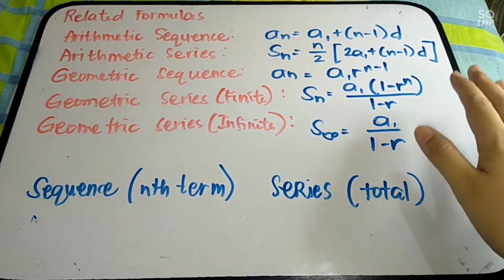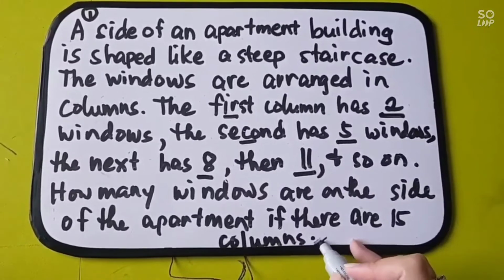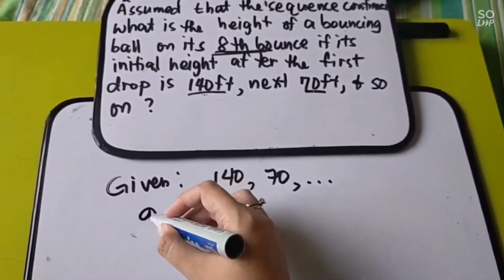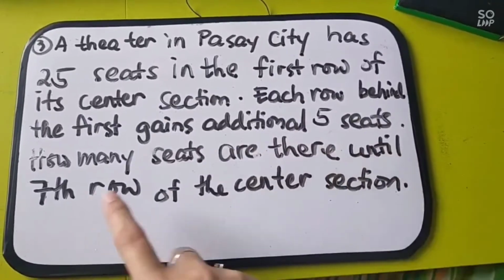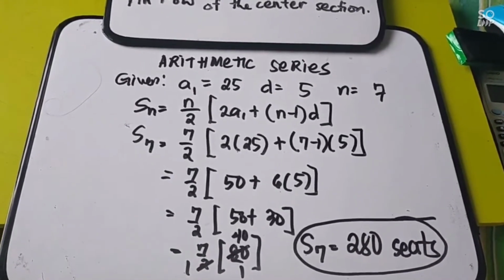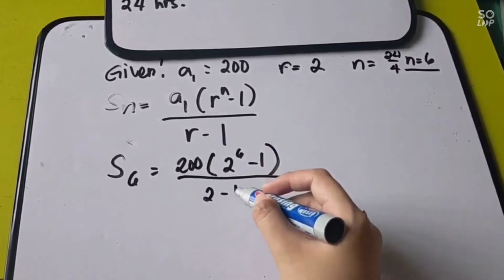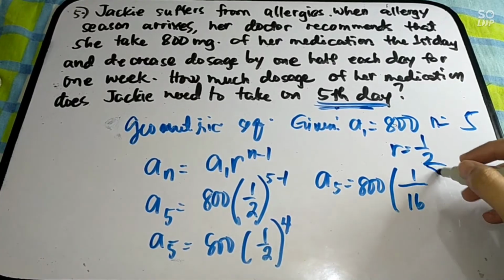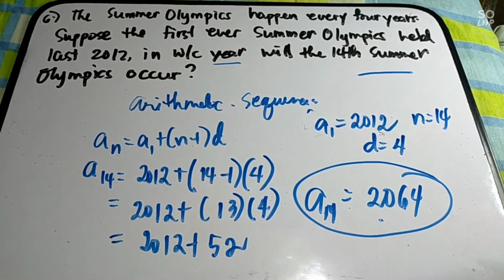SOLVING PROBLEMS INVOLVING SEQUENCE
Solving problems involving Arithmetic sequence, Arithmetic series, Geometric sequence and Geometric Series